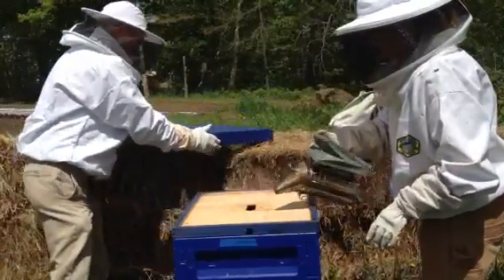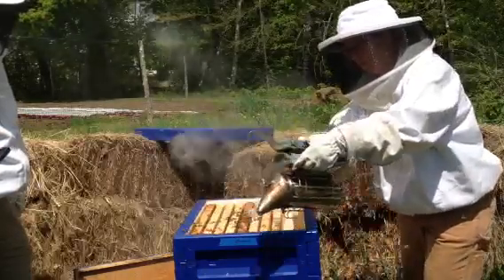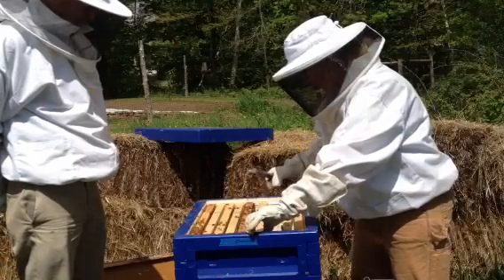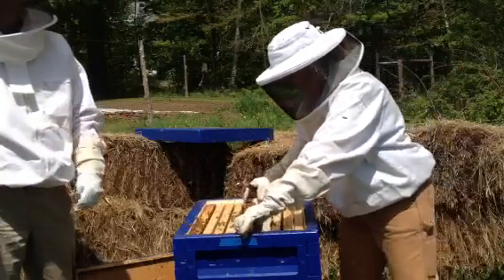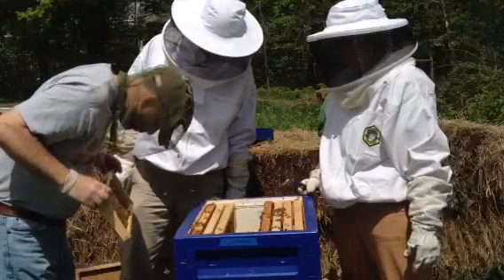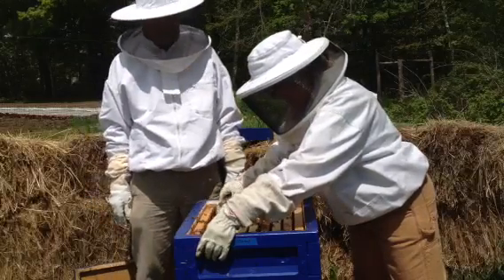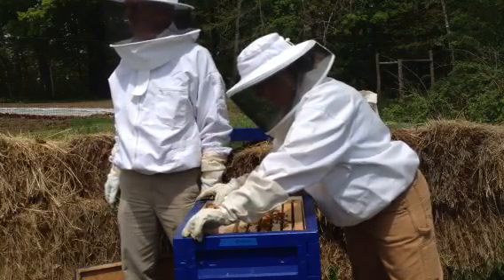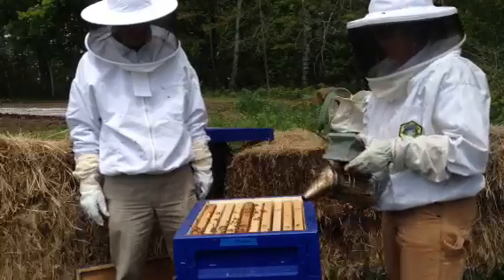Erickson Field 5/25/14 Blue hive inspection